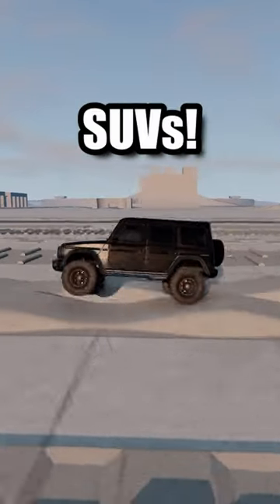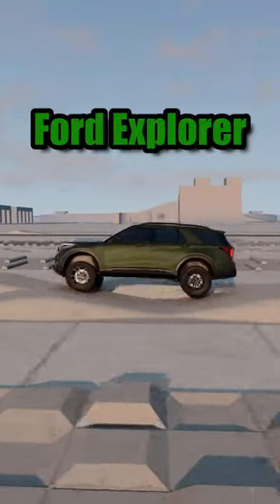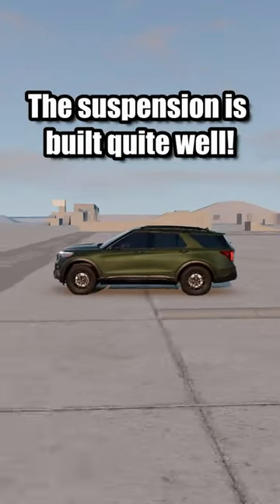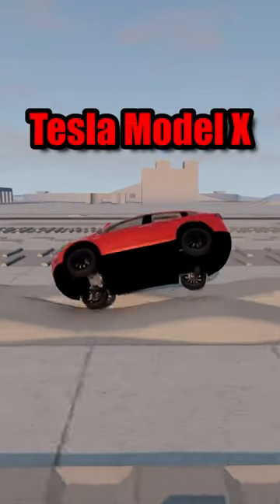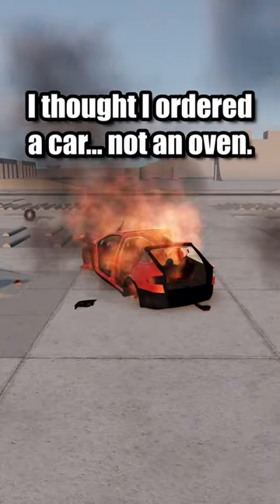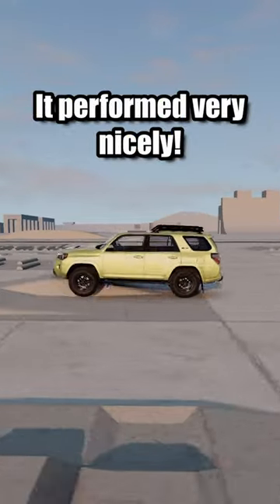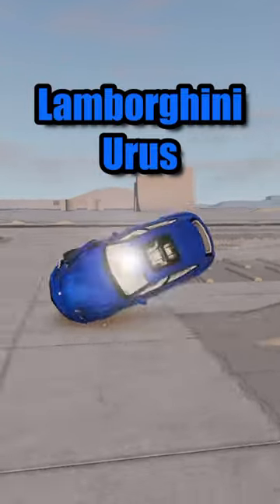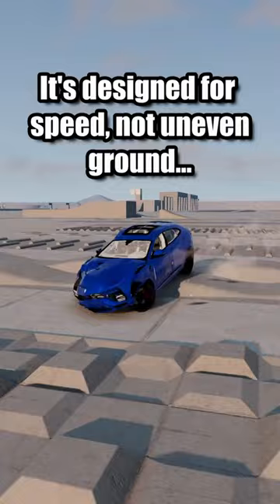Testing the suspension on different popular SUVs! 🔥😂🚗